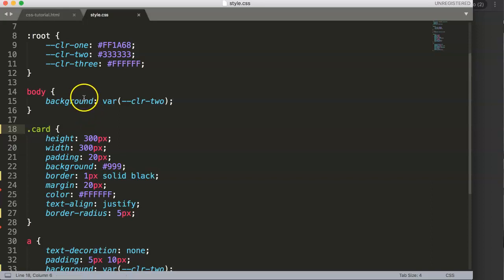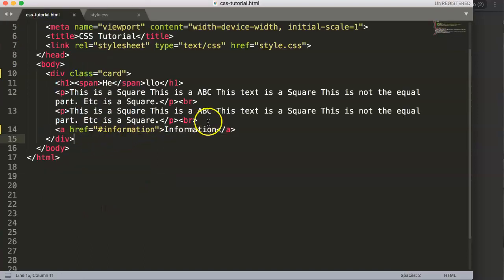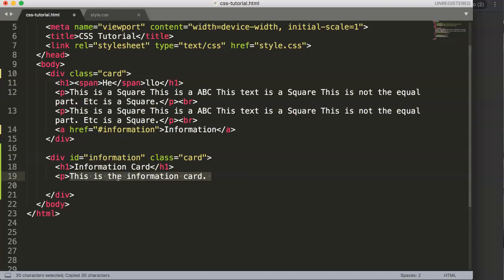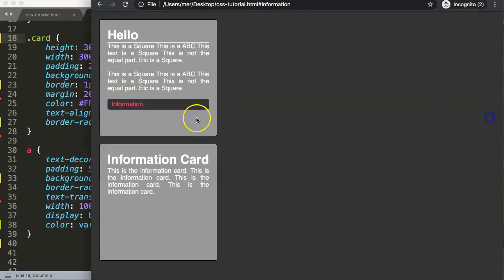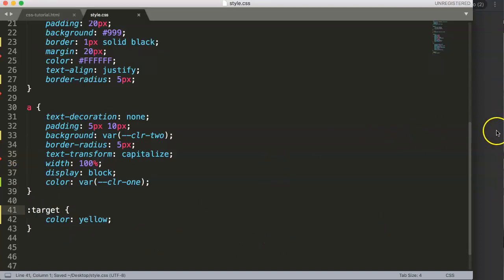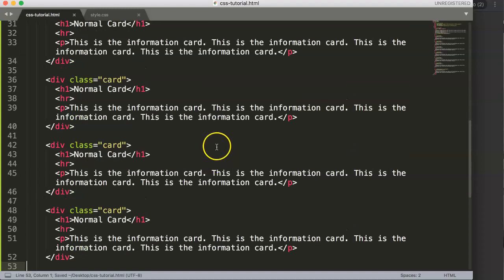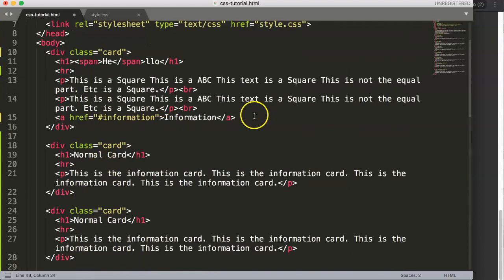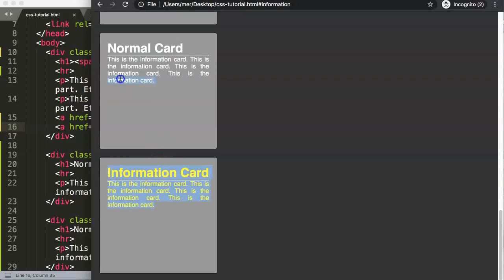Pseudo State Target Property CSS | CSS Tutorial Part 83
Pseudo State Target Property CSS | CSS Tutorial Part 83. In this CSS tutorial for beginners we will explore how to create a active effect which is basically the default settings.

Chart JS Dashboard Series:
👍 Most Liked Video Series: